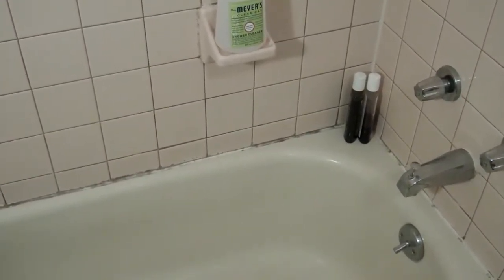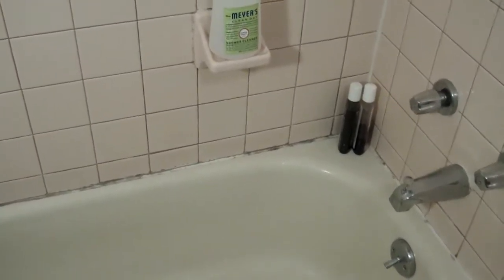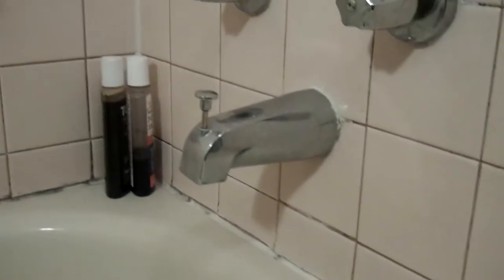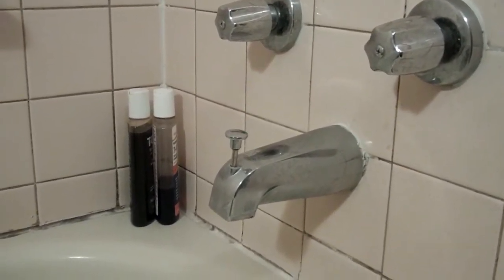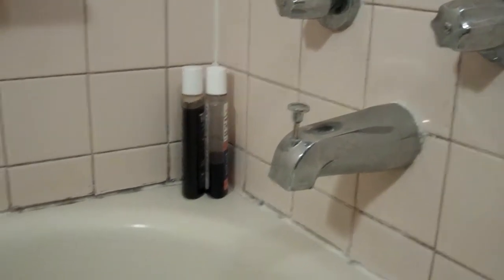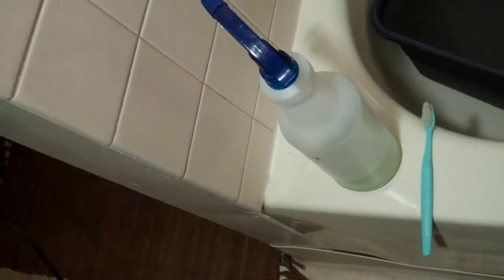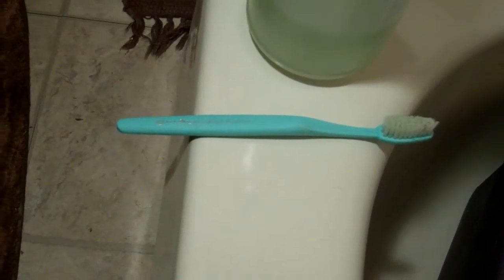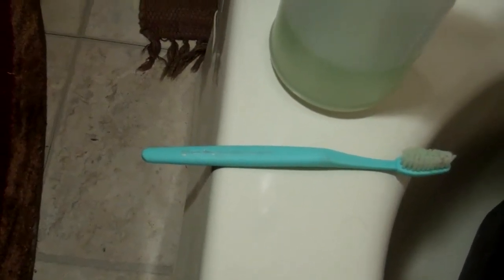Bathtub Mold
My next project is to deep clean the grout and tile in my bathtub. Here are the before pictures